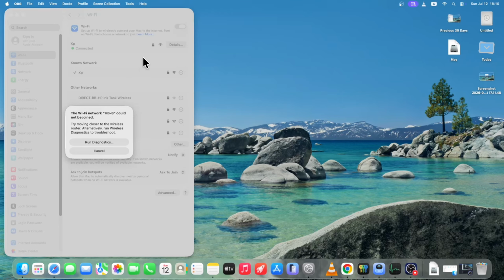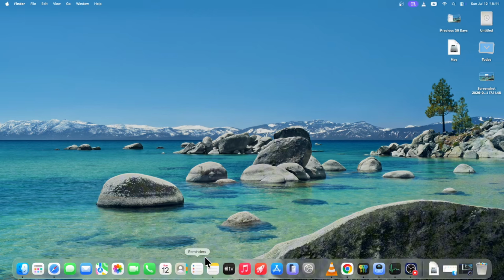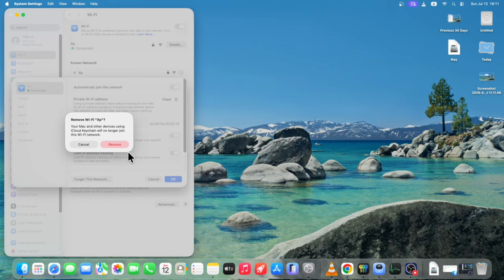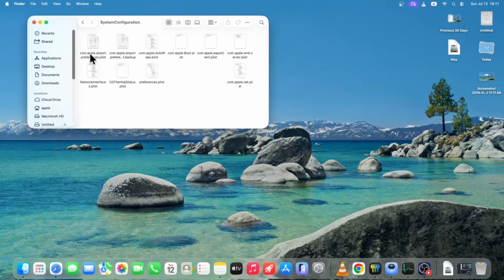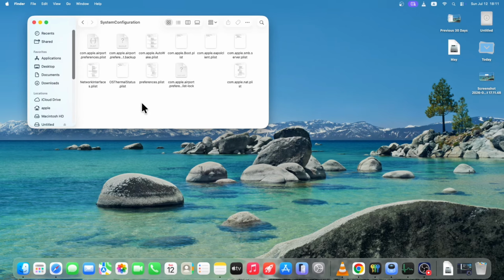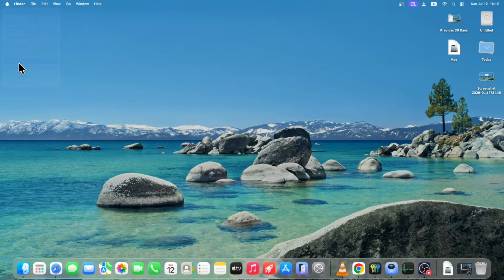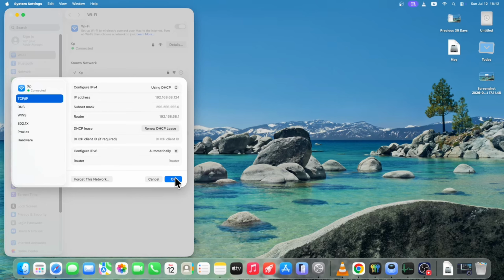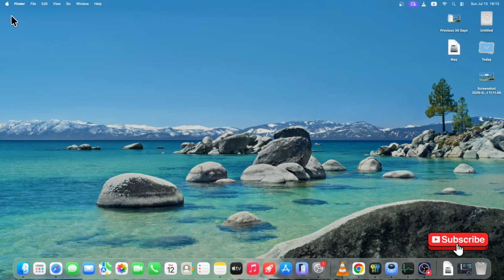How to Fix the WiFi Network Could Not Be Joined Issue on Mac Mini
Fix the Wi-Fi network could not be joined error on your Mac easily. Follow these steps to restore your internet connection today.

Are you struggling with a Mac Wi-Fi fix that just will not work? This guide is for Mac users encountering persistent connection errors when trying to connect to wireless networks. You will learn the exact steps to forget your problematic connection and clear out system files that might be causing the conflict.

By learning how to delete network configuration files, you can resolve the Wi-Fi network could not be joined error without needing a technician. This process targets the specific root causes of connection failures, ensuring your Mac Wi-Fi fix is successful and your settings are reset properly. If you have been trying to forget Wi-Fi network Mac settings without success, this method provides the clean slate your system needs to reconnect.